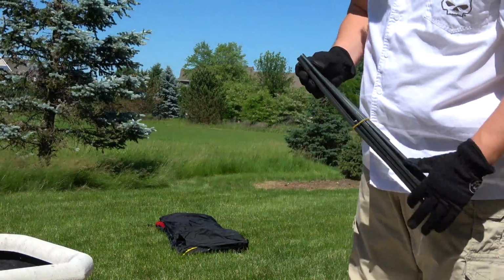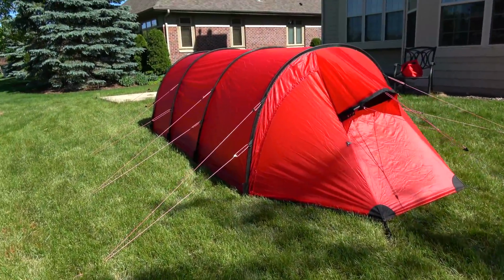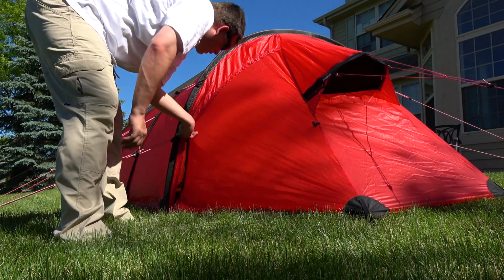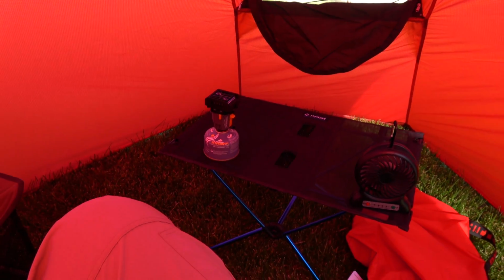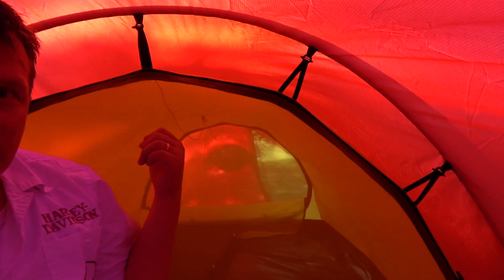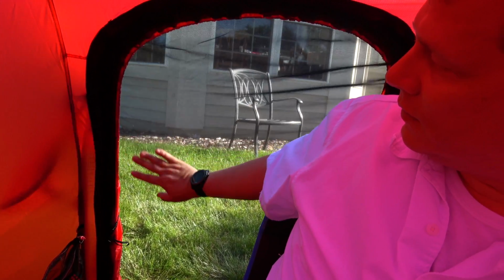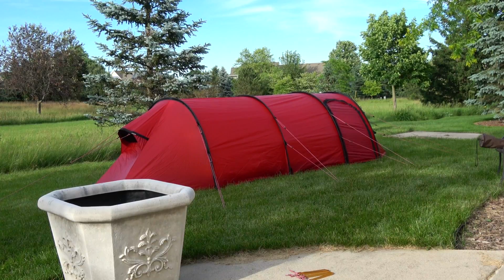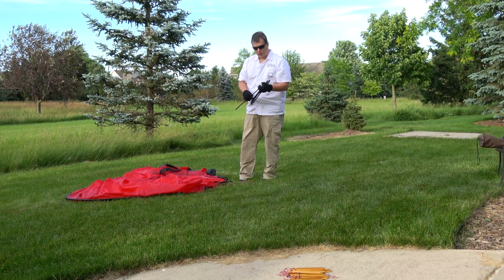Hilleberg Keron 3GT Tent 🏕️⛺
I am excited to share with you my new tent. In this video I setup my new Hilleberg Keron 3GT tent for the very first time in my back yard!

This is not a review.  This is my first time pitching it, and have not had an opportunity to try it out yet.

The tent is a very high quality 3 person tent. I had been looking for something that would provide more room than my existing 2 person Kelty tent, and yet still fit on the motorcycle.

Although the tent is worthy of an expedition to Mt. Everest, it is still very light weight and perfect for Motorcycle camping!